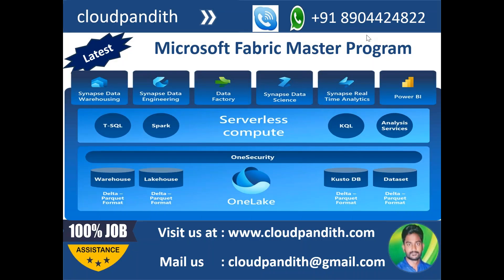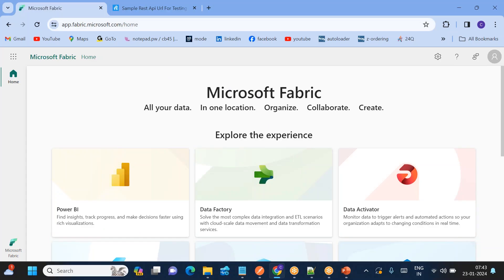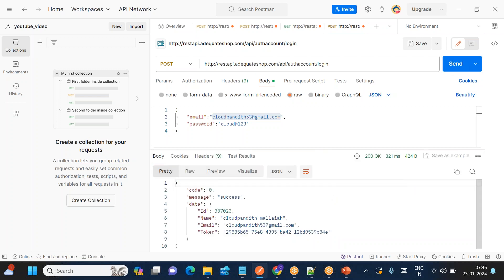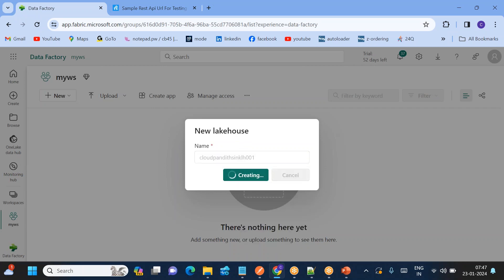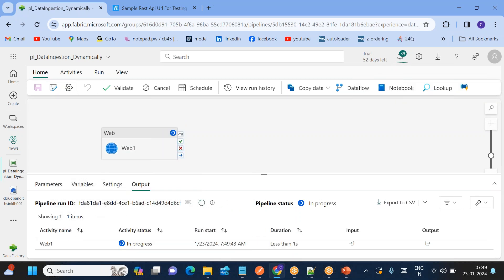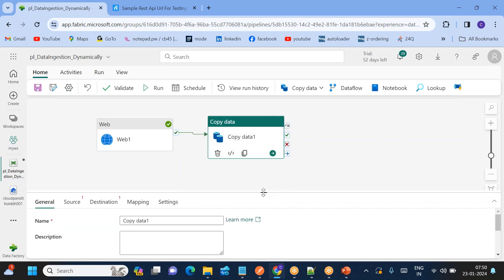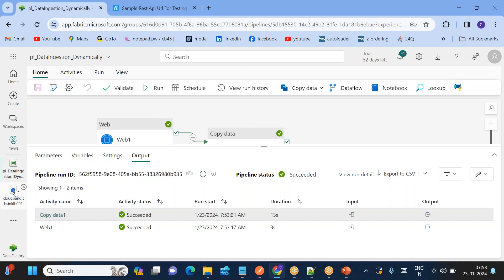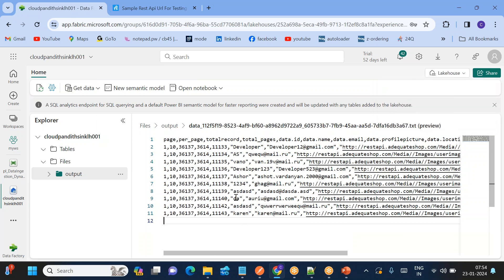20. Hands-On : Microsoft Fabric : Login into REST API using web activity to get Latest Token